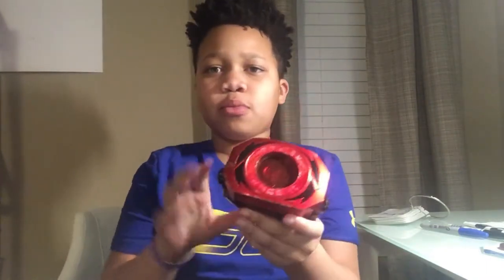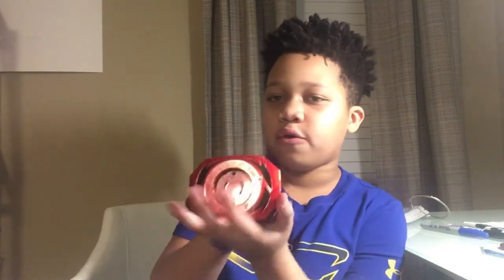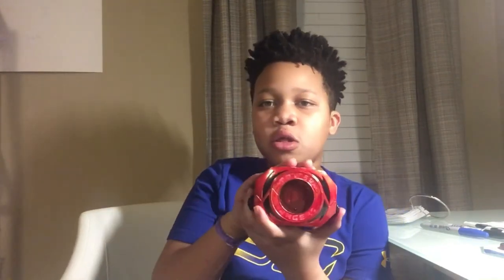1993 colored movie cons and morhroro